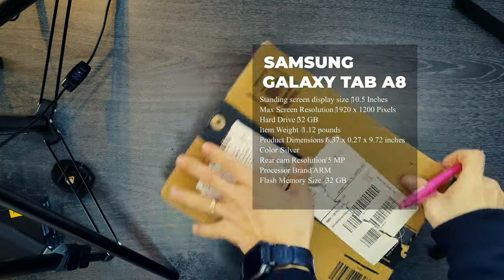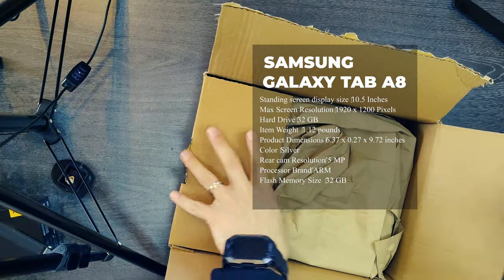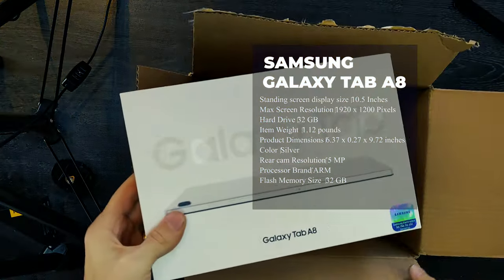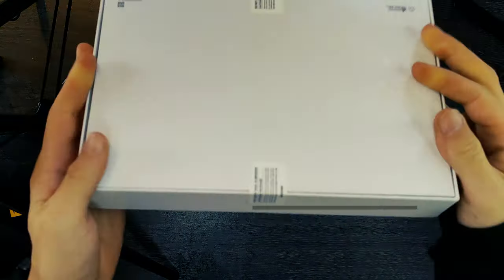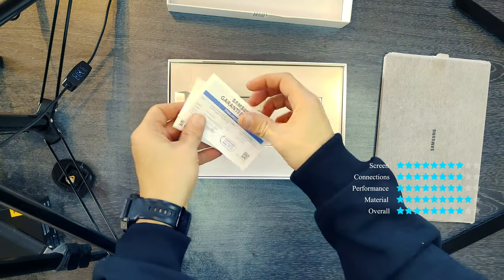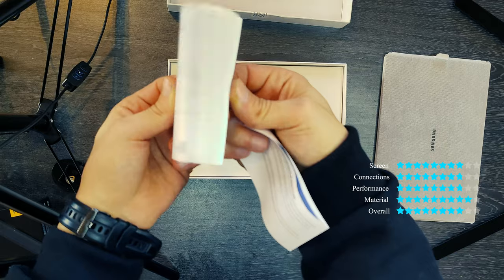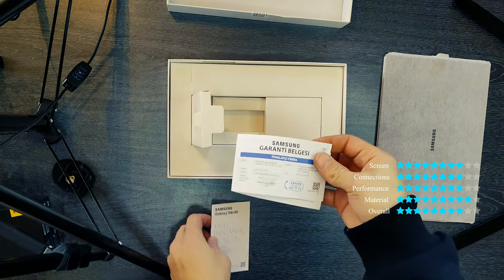Samsung Galaxy Tab A8 Tabpet PC Unboxing!.. MatrixPRO Tech Channel.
matrixprotech Samsung Galaxy Tab A8 Tabpet PC Unboxing!.. MatrixPRO Tech Channel.

When it comes to family, sharing is caring. Enjoy the sleek new design, and get the seamless connectivity of the Galaxy ecosystem that lets you do more – like answer and start a phone call on your tablet. The vivid screen is perfect for streaming movies, video chatting, and browsing social media. And you can have multiple apps open at the same time on one screen. Bring home an affordable tablet that's perfect for everyone in the family.

A screen everyone will love
The 10.5'' screen with its brilliant clarity and Dolby Atmos surround sound gives you the cinematic experience your entertainment deserves. Catch up on emails and chats with multiple apps open on one screen. And, watch the kids learn on a display that gets them excited about books, lessons and videos.

Bring all your devices together
The Galaxy ecosystem experience opens up a new world of possibilities. With seamless connections between devices, you can start a video call on your tablet and finish it on your phone or switch your favorite song from your tablet to your ear buds. There's endless ways for your family to do more of what they love.

Power and storage for all
Get the power, storage and speed your family needs. With an upgraded chipset, plenty of room for all your files, and a long-lasting battery, the family fun keeps going.

Room for everything
Get smart about storage. With up to 128GB of built-in memory, there’s space for all your photos, videos, games and go-to apps. You can also get additional storage with a microSD card up to 1TB1.

Charge fast. Power for hours.
Outlast your longest to-do list with a power-efficient battery. Work, stream and video call for hours on a single charge2, and get back to a full battery with the fast-charging USB-C port. You can live the tangle-free life with one universal charger that powers all your Galaxy devices.

Easiest. Transfer. Ever.
An easy transfer is a happy transfer. No matter what operating system you're using, Smart Switch makes it a breeze to move your favorite files in three easy steps. Whether it's your data or your kid’s, you can avoid the frustration of lost files and keep the things you need.

Your notes, all in one place
Samsung Notes automatically connects and syncs your notes, so you'll always have access to your ideas and reminders, whether you're on a Galaxy phone, tablet or PC.

Spark kids' interest in learning
Give your kids the ultimate space to play and learn. With the improved parental control, you can be sure they are safe and not spending too much time playing games. The customizable home screen with built-in content makes kids feel like they truly have their own unique device.

Upgrade your work processes with Samsung devices.

Enjoy exclusive volume discounts with a Samsung Business Account, bulk trade-in credit and 0% Samsung Business Financing. Plus, eligible organizations can shop tax-free with a Samsung Tax Exempt Account.

0.5" TFT LCD Display
Octa Core Unisoc T618 Processor
Multi-device connectivity
Fast-charging (15W)

Octa Core Unisoc T618
3GB (RAM) + 32GB
4GB (RAM) + 64GB
4GB (RAM) + 128GB
MicroSD up to 1TB
7,040mAh
Wi-Fi (802.11 a/b/g/n/ac 2.4 + 5GHz)
Bluetooth v5.0
1 x Type C USB 2.0
Gray, Silver, Pink Gold
10.5" LCD
1920 x 1200
Biometric: Face Unlock
Knox Security
Rear: 8MP
Front: 5MP
4x Stereo Speakers
Dolby Atmos
1 x 3.5mm Stereo
9.72" x 6.37" x 0.27"
1.12 lb